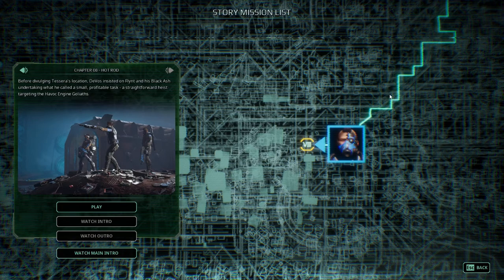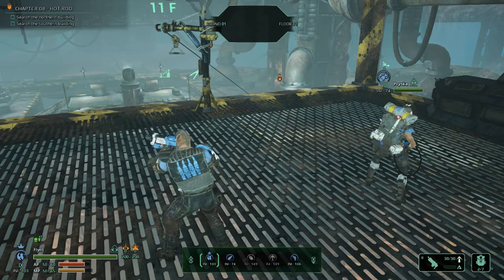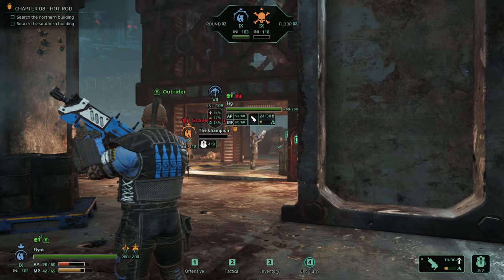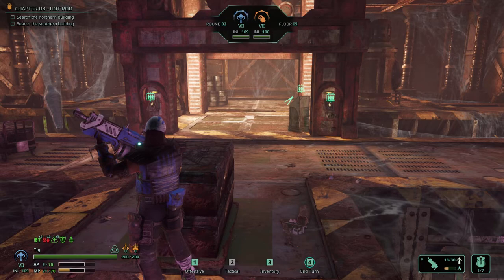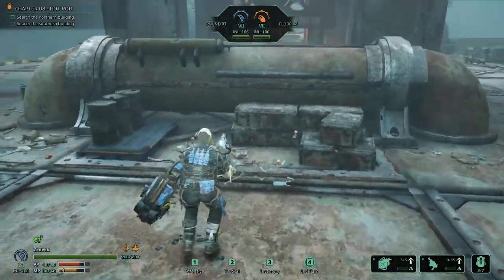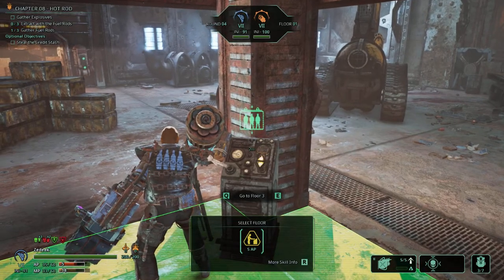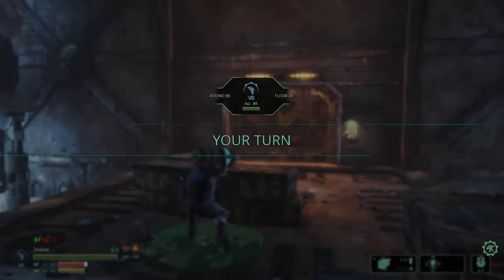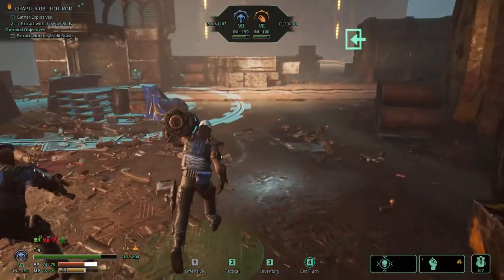Necromunda: Underhive Wars - Story/Tutorial #8 - Go Where With the What Now?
Hello all, I am DisturbingPuppet.  I play games and post them here along with the occasional stream. This is a continuation of the story and tutorial missions for the rather badly reviewed game, Necromunda: Underhive Wars. Lets see how bad it really is. Thank you very much for watching.

In this one I miss the objectives having changed and extract without doing something. Since this is still kind of the tutorial I thought that it might warn me before extracting, but no. I'll show you all the end cut scene of this mission when I upload my next video in this series. Sorry about that.